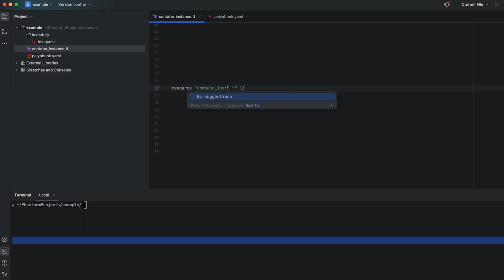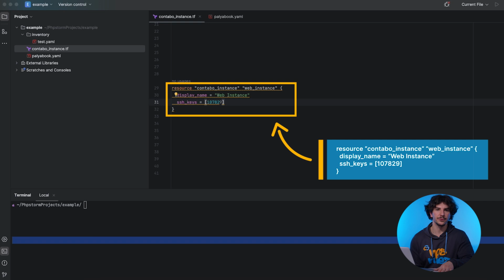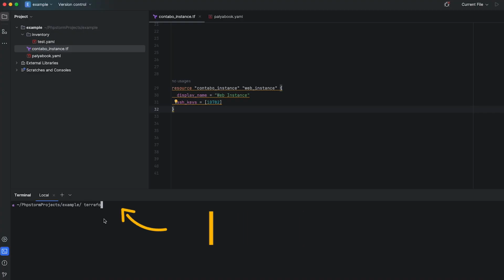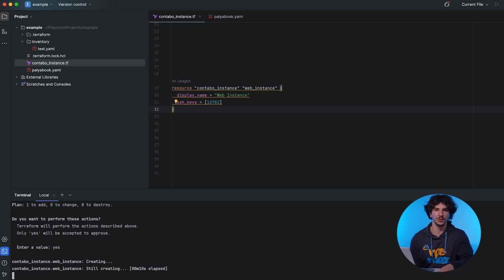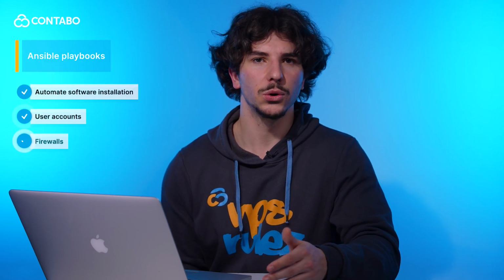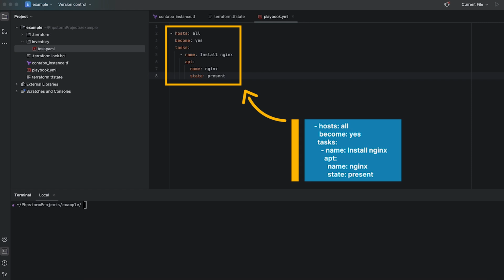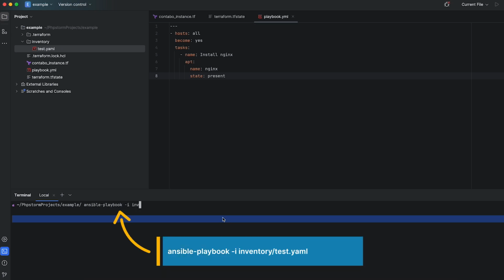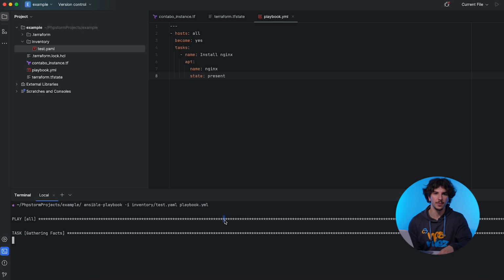How to implement Infrastructure as Code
Terraform automation, Ansible playbooks, infrastructure provisioning, and configuration management — in this video, we show you how to use all four to streamline your cloud deployment process. Whether you're building a single VPS or scaling an entire cloud architecture, Infrastructure as Code (IaC) helps you automate everything with precision and speed.

Learn how to:
- Use Terraform to provision cloud infrastructure on Contabo servers
- Apply Ansible playbooks for server setup, software installs, and security
- Keep systems consistent and reproducible with modern configuration management best practices

We’ll walk you through each step, from writing your first Terraform script to deploying and configuring a full app stack. With IaC, you gain control, eliminate manual errors, and deploy infrastructure in minutes.

🕐 Timeline:
0:00 - 0:34 Introduction
0:34 - 0:59 What is Infrastructure as Code?
0:59 - 2:05 Infrastructure provisioning with Terraform
2:05 - 2:41 Configuration management with Ansible
2:41 - 3:03 Real-world use case (E-commerce app)
3:03 - 3:46 Tips for IaC success & recap
3:46 - 4:03 Conclusion

Key Topics Covered:
- Terraform automation for provisioning cloud infrastructure like VMs and networks
- Ansible playbooks for consistent server configuration and software setup
- Difference between infrastructure provisioning and configuration management
- Benefits of Infrastructure as Code (IaC) for speed, reliability, and scalability
- Real-world example of deploying a full stack (NGINX, Node.js, PostgreSQL) with IaC
- Best practices for using version control, variables, and testing in IaC workflows

Important Notes:
- Separate provisioning and configuration: Use Terraform for setting up infrastructure and Ansible for configuring it, this keeps things clean and manageable
- Use version control (e.g., Git) for all your IaC files to track changes and collaborate safely
- Make Terraform scripts reusable by using variables and modules to scale efficiently
- Always test Ansible playbooks in a staging environment before applying to production
- Automate everything: Avoid manual steps to reduce errors and increase reproducibility
- Maintain secure configurations by automating firewall rules, user permissions, and updates via Ansible